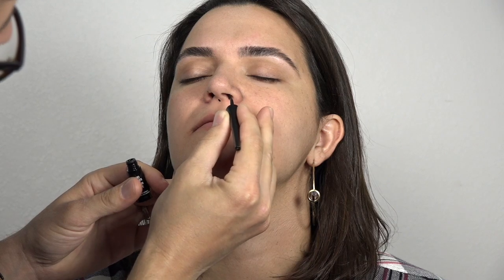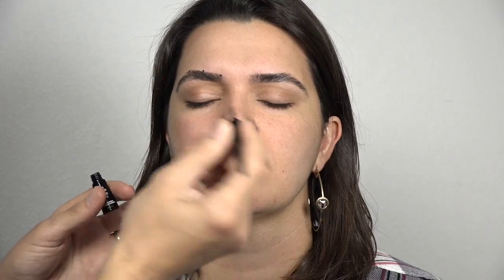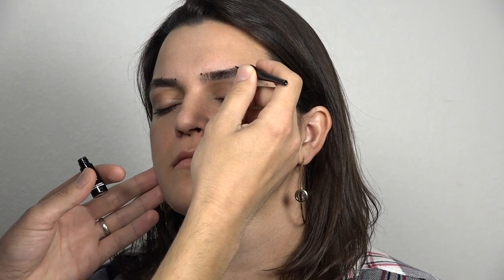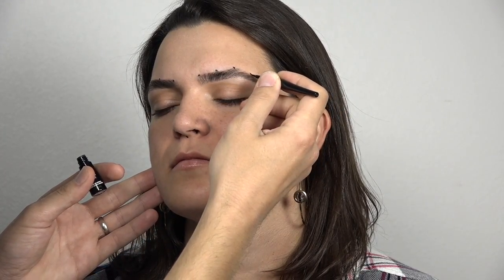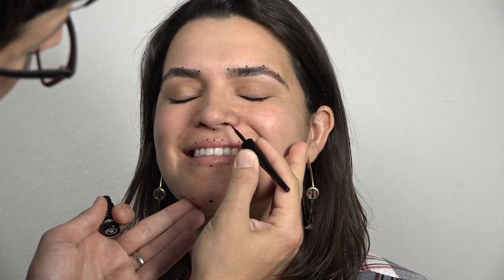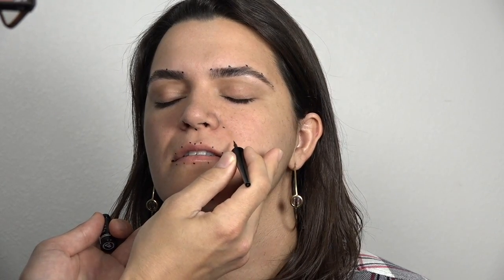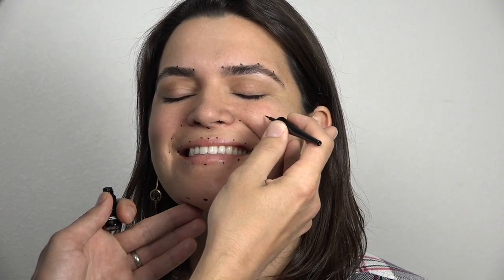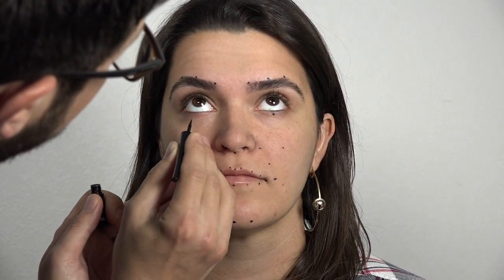Applying Makeup for use with Faceware Analyzer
This tutorial is intended to explain how a user can draw markers on an actor’s face to match the landmarks in Faceware Analyzer. Please note that Analyzer does not require any dots or markers on the face in order to track motion, but intelligent application of these marks can prove useful to maintain consistent training frame placement on an actor, especially in extreme poses. The consistency of Analyzer training frames leads to smoother and higher quality tracking results and ultimately better animation in Retargeter.